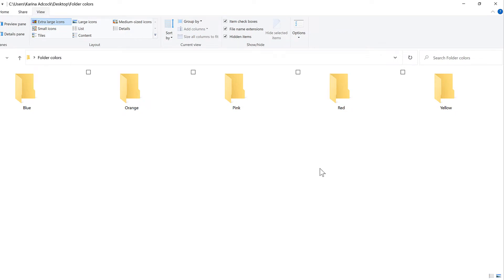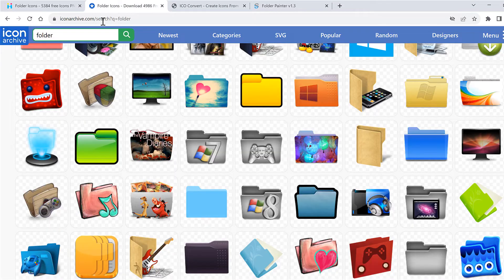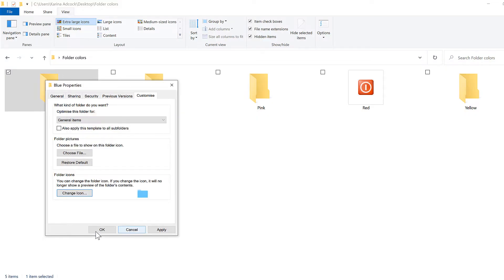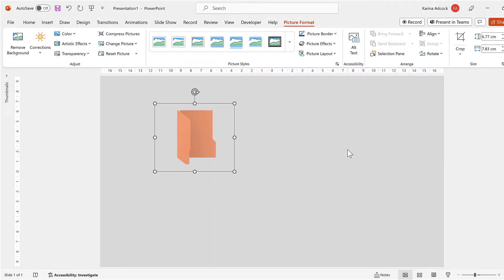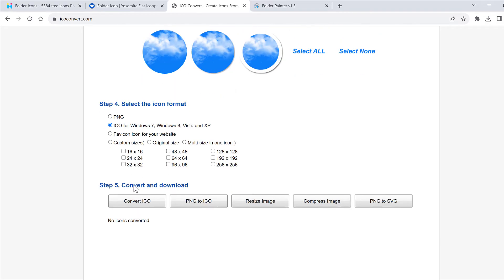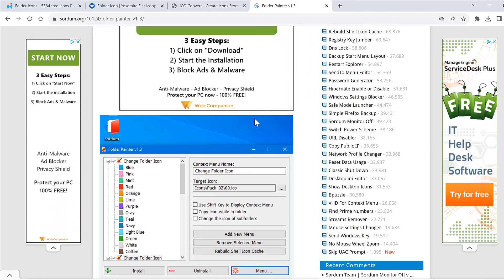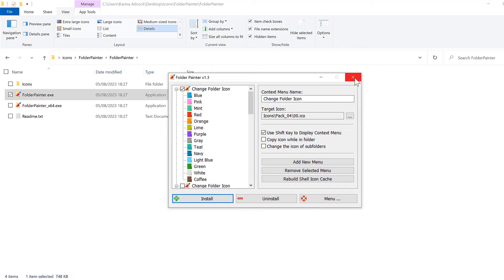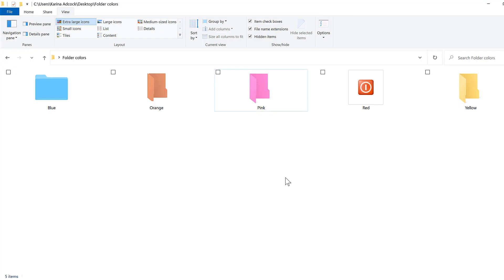How to change folder color in Windows 10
0:00 Method 1
0:28 Method 2
1:49 Method 3
4:04 Method 4